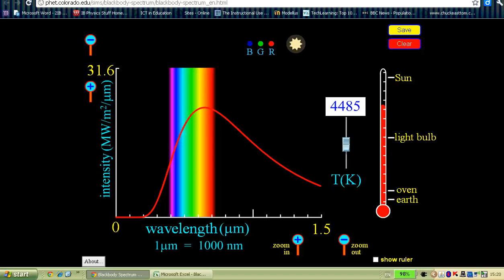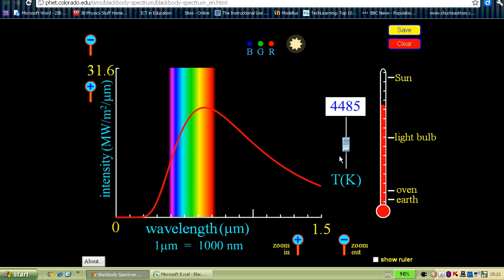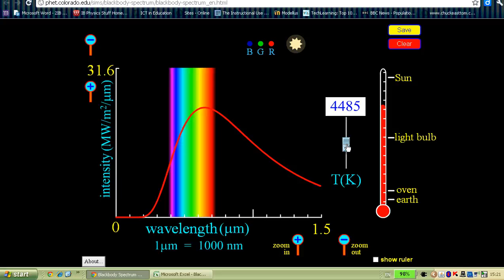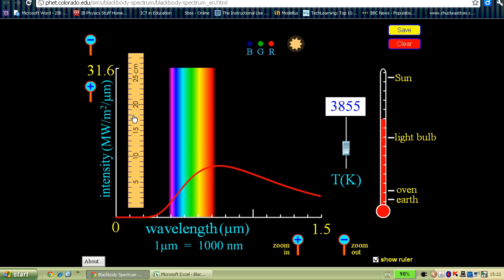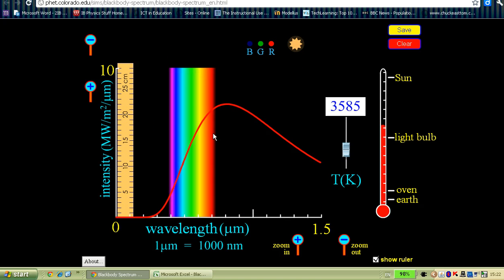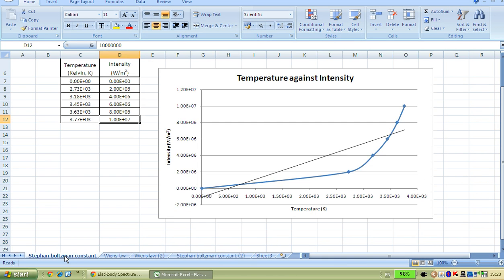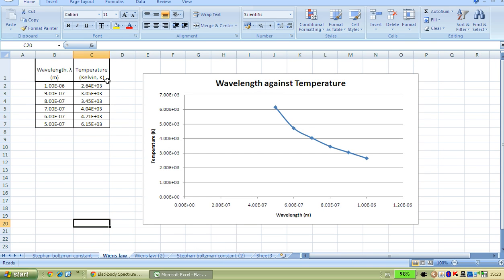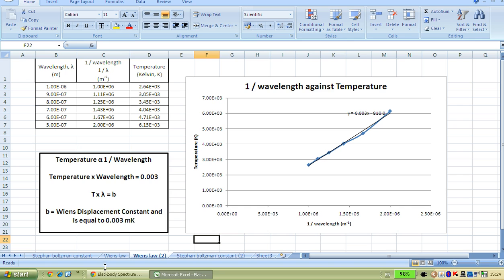Screencast by jghopwood from Screenr.com